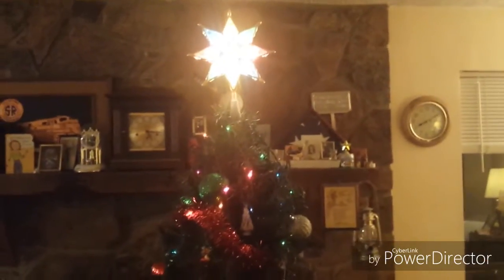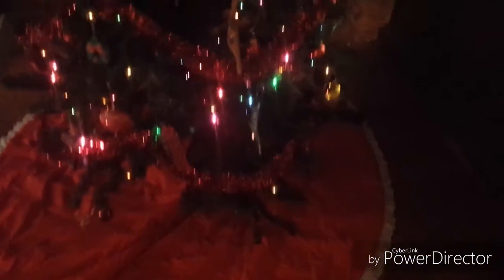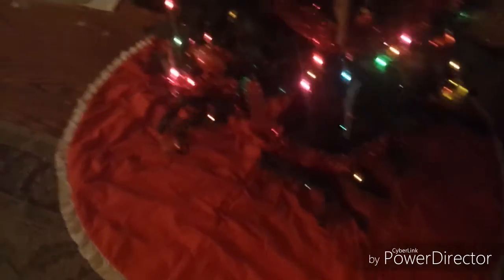Decorating The Tree